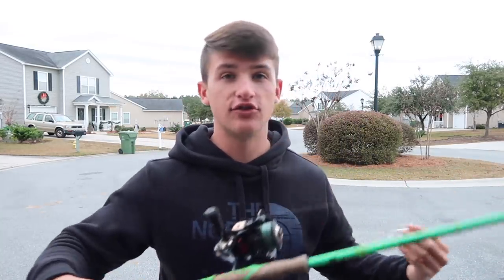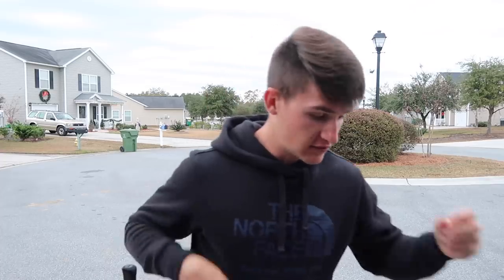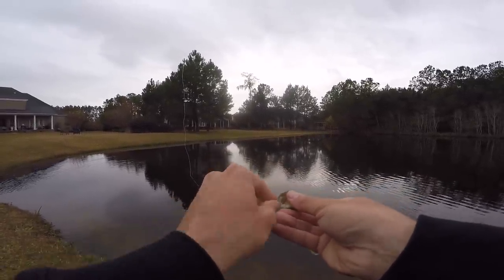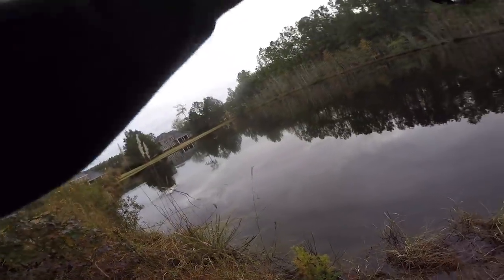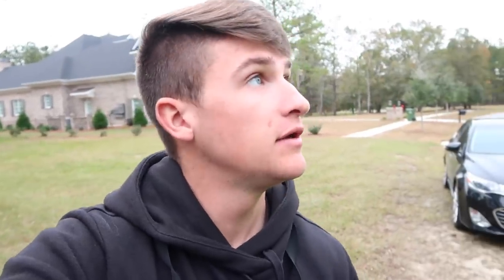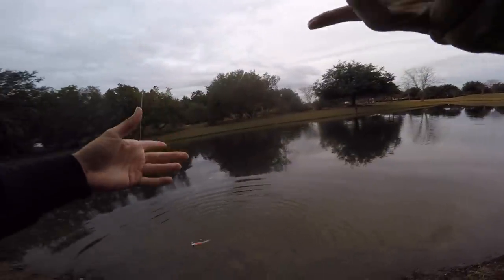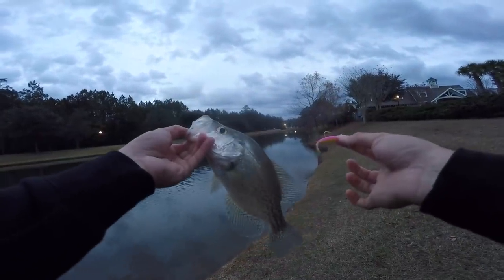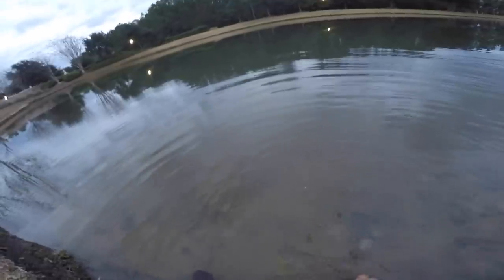Micro Lure Catches FAT Bass (Tiny Lure Fishing Challenge)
In this bass fishing video I use micro lures to try to catch bass, bluegill, and crappie! I go to some local ponds and use tiny micro lures. When it comes to tiny lure fishing it can be hard to catch bigger bass but we made it happen in this tiny lure bass fishing video! Let me know if you would like to see more micro lure / tiny lure bass fishing videos!

Bass Fishing Gear used in this video :

13 Fishing Concept Z (reel)
13 Fishing Fate Chrome (rod)